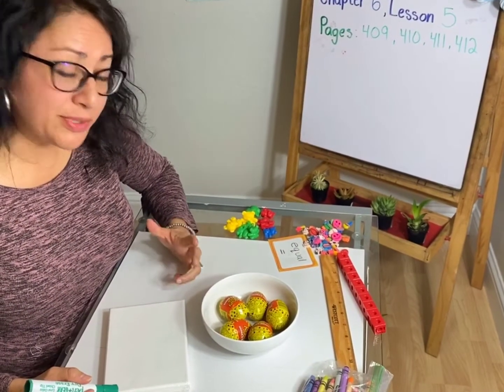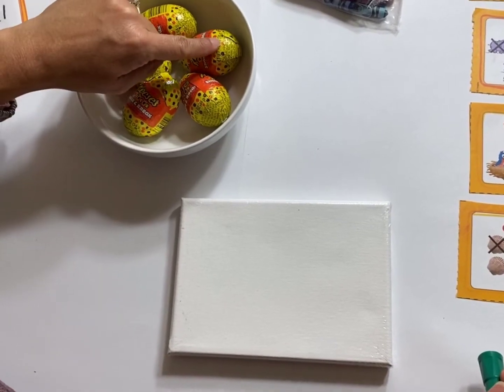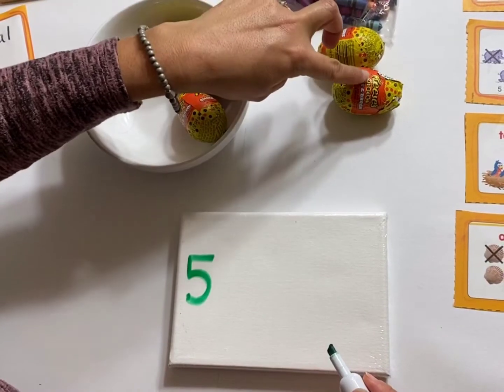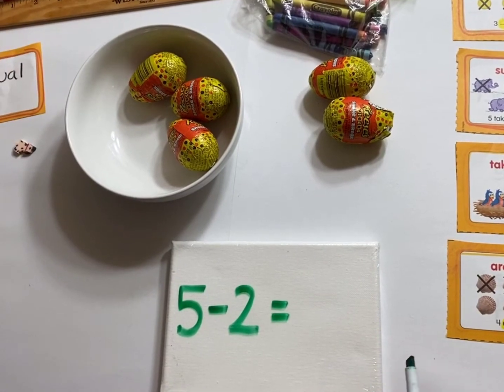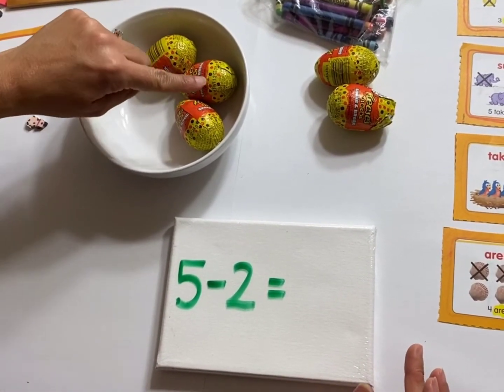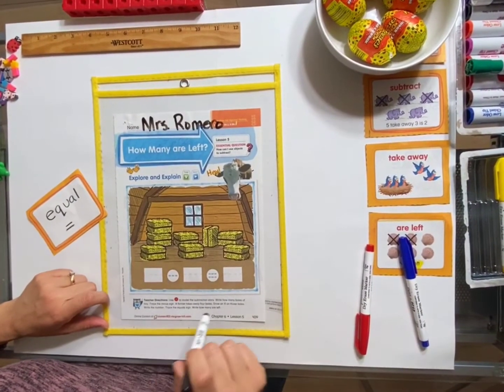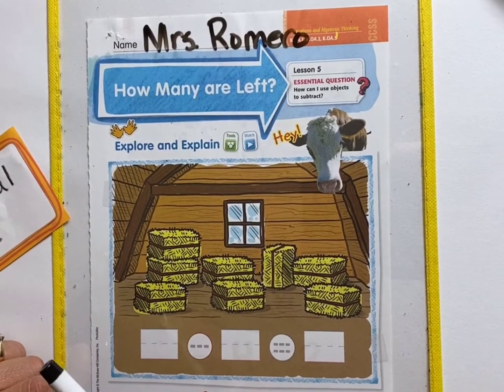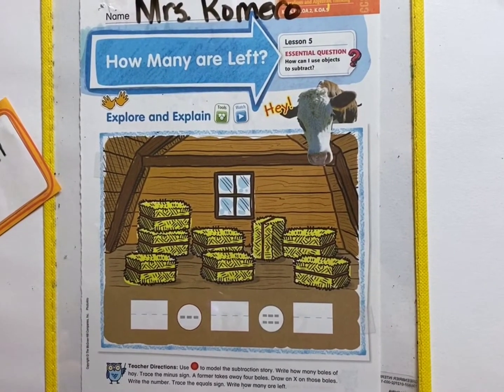Math: Ch. 6 Lesson 5 - SUBTRACTION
Hello Kinders and Parents! This is the KINDER TRIO making videos to help you complete your distance learning packets!
This video specifically goes over Chapter 6 Lesson 5 of our math packet! We hope you can follow along, as Mrs. Romero goes over how to complete pages 409-412!